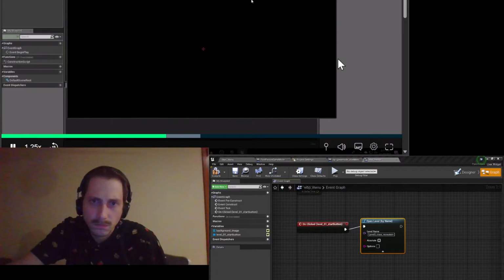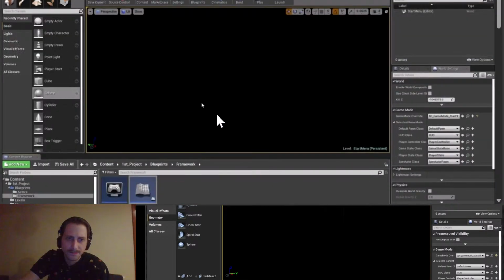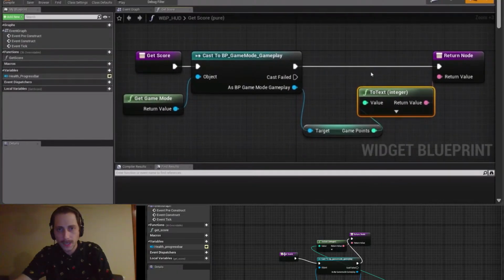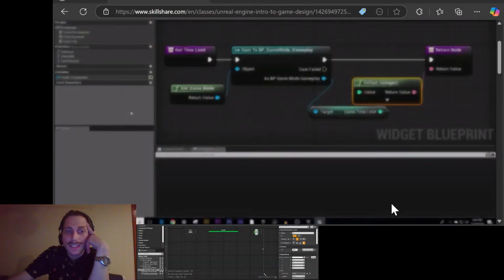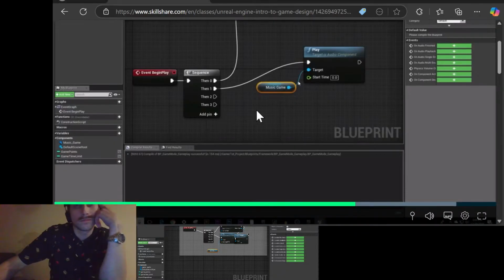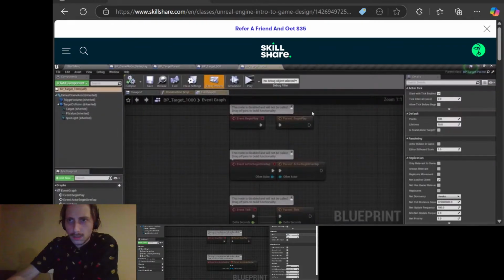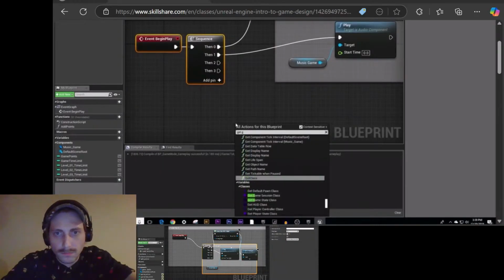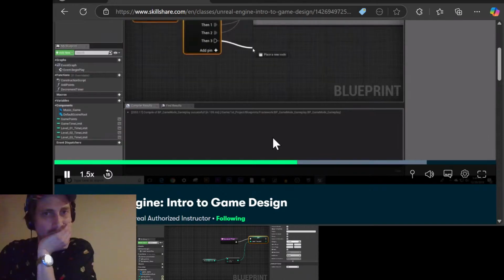Unreal Engine 4 Level design / Framework Blueprints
Probably shouldn't be doing this but I feel like renewing my subscription.